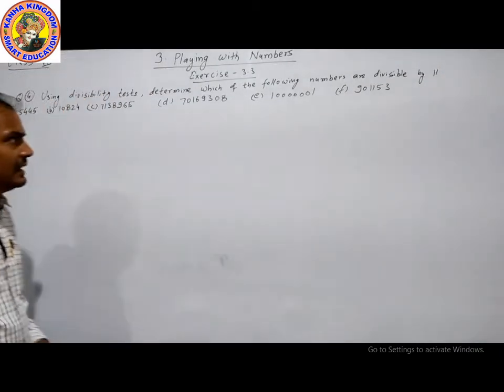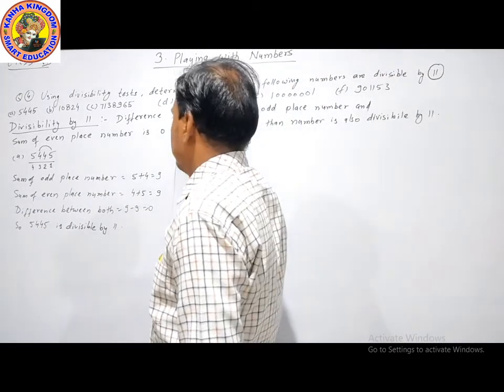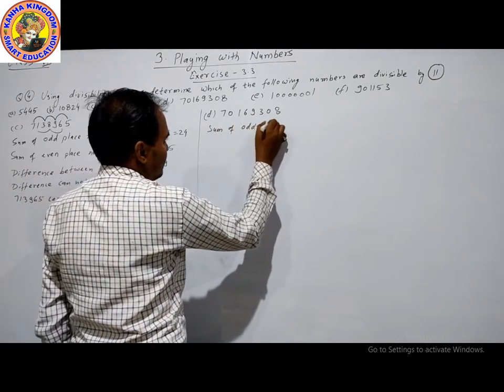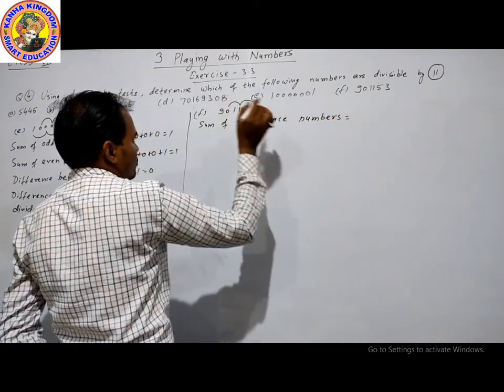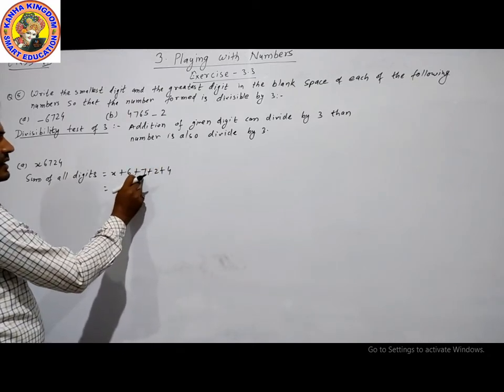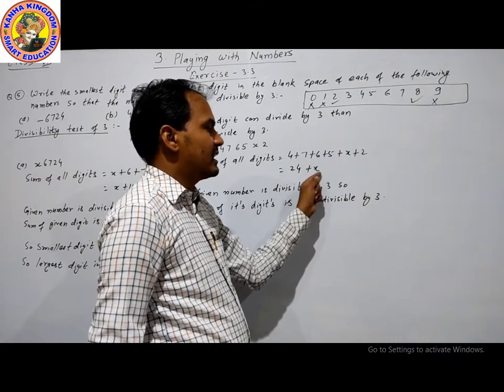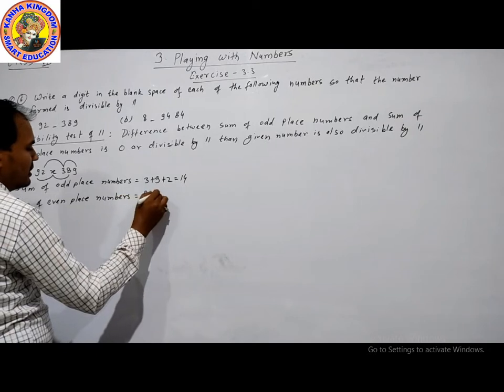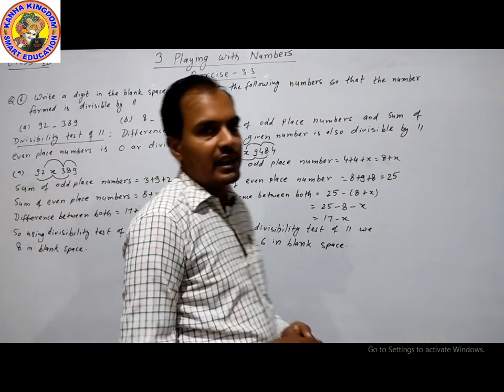MATHS SIXTH CHAP 3 P6